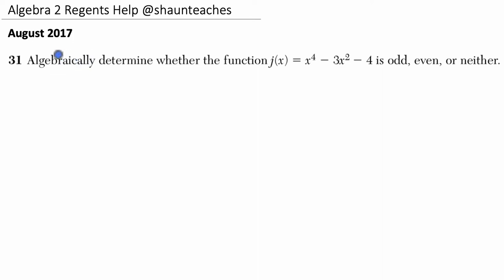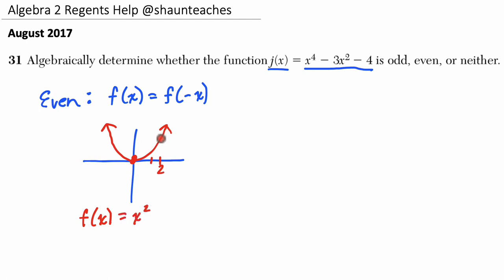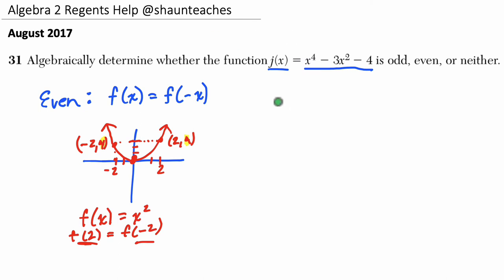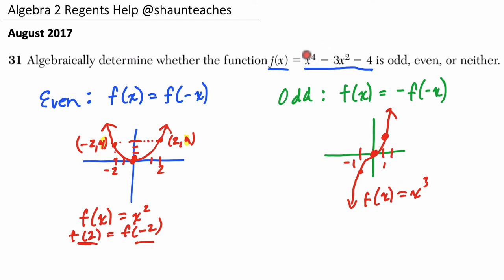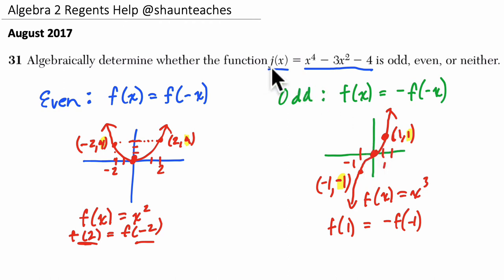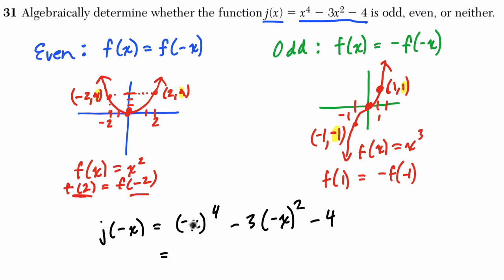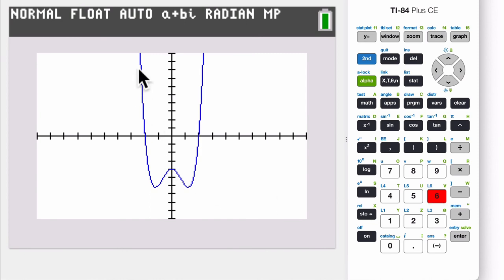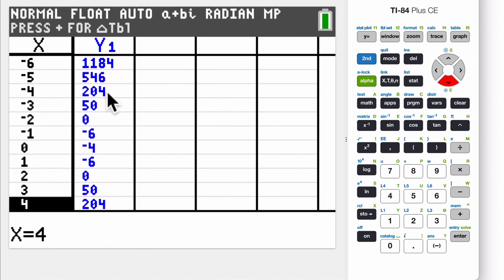Algebra 2 Regents August 2017 #31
In this video we look at an algebra 2 regents problem on even and odd functions.